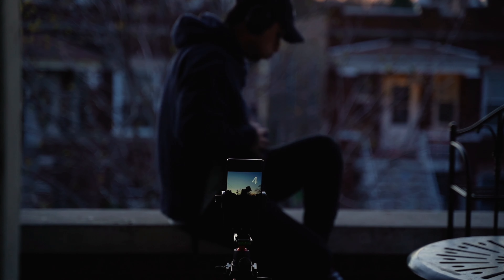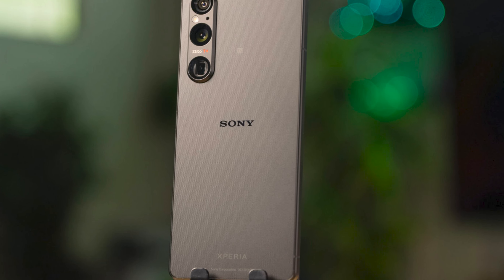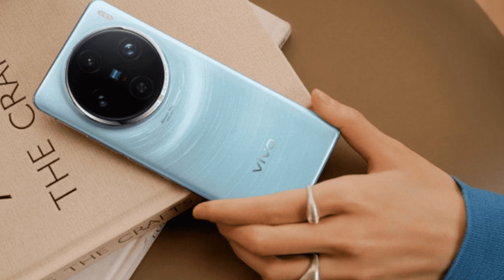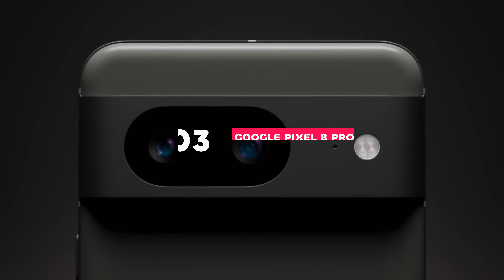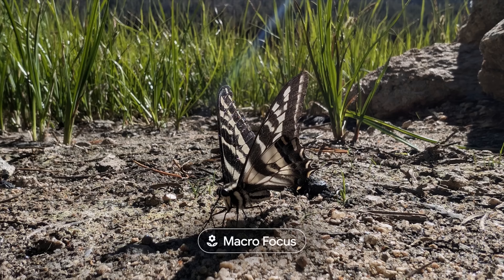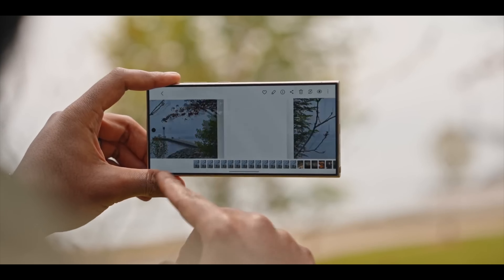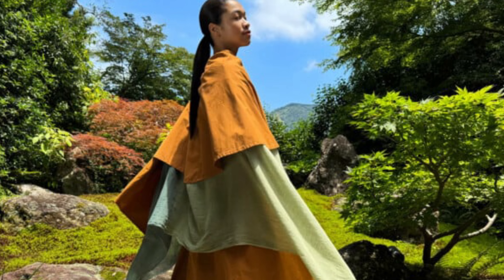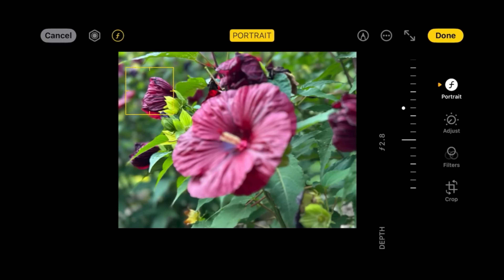What Makes These 5 Phones the Best Cameras of 2024?"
1⌉ iPhone 15 Pro ⁞
2⌉ Samsung Galaxy S24 Ultra ⁞
3⌉ Google Pixel 8 Pro ⁞
4⌉ Vivo X100 Ultra ⁞
5⌉ Sony Xperia 1 V ⁞

Are you a photography enthusiast looking for a powerful camera phone that rivals traditional DSLRs? 📸 In this video, we dive into the top 5 camera phones that outperform DSLRs in image quality, features, and convenience. Whether you're into landscape photography, portrait shots, or capturing everyday moments, these smartphones will exceed your expectations. Watch now to discover the best camera phones of 2024 that can transform your photography game!

note
Techy Mechy is a participant in the Amazon Services LLC Associates Program. I earn through amazon associates from qualifying purchases.